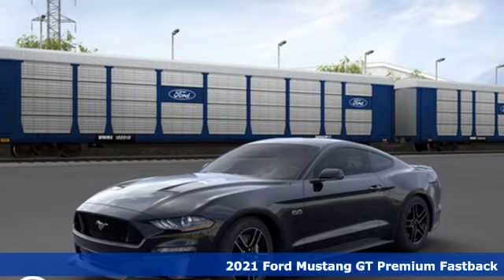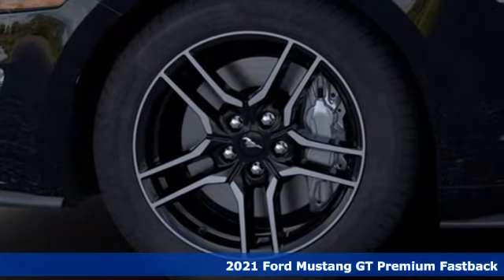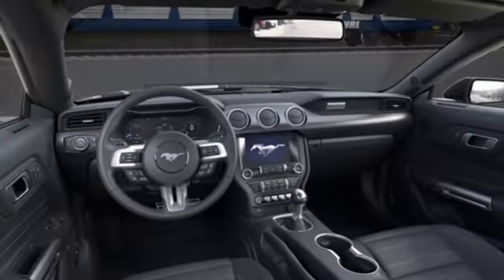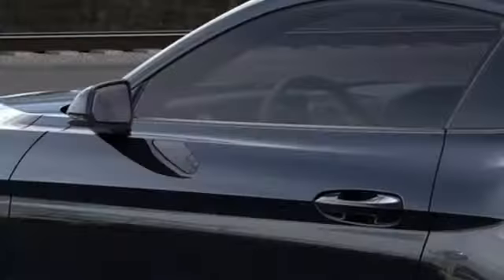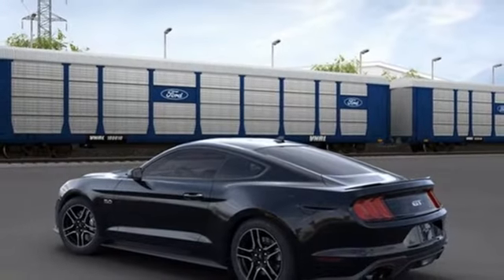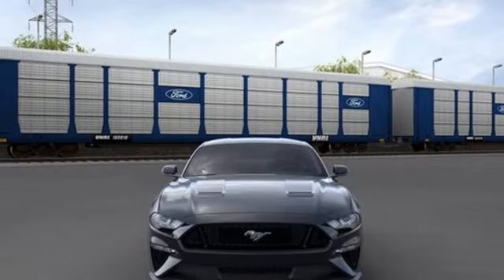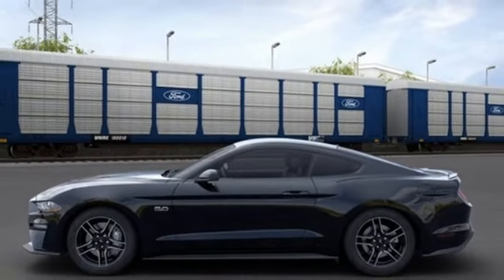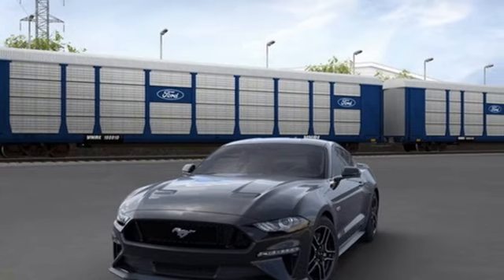New 2021 Ford Mustang Elizabeth City, NC #8218120 - SOLD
Year: 2021
Make: Ford
Model: Mustang
Trim: GT Premium
Engine: 5.0L V8 Ti-VCT
Transmission: 10-Speed Automatic
Color: Black
Interior: Ebony
Stock #: 8218120
VIN: 1FA6P8CF8M5105937

Address:
1310 N Road Street (Business Route 17)